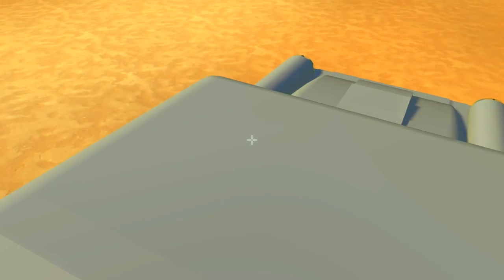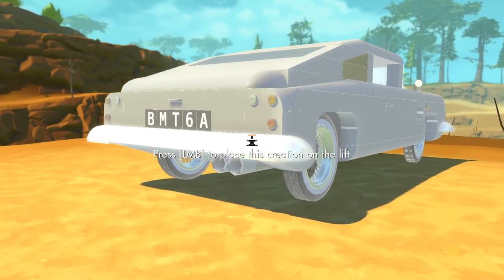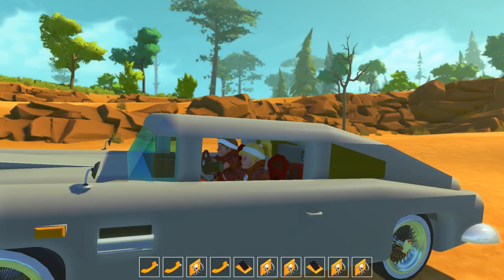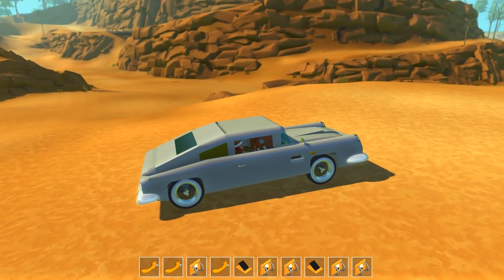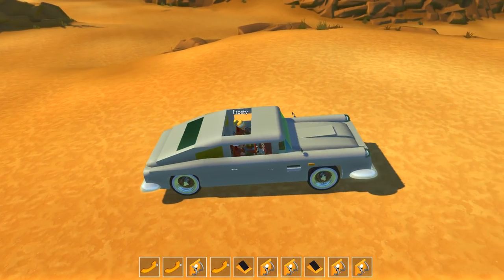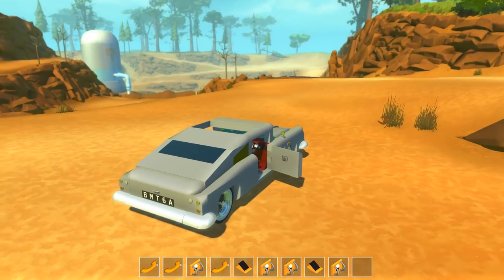Scrap Mechanic - AMAZING James Bond car, With WORKING Ejector Seat!!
This is the first of my Spy car builds, I give to you the Aston Martin DB5, as used by James Bond in Goldfinger 1964!!

This thing is a gadget lovers dream, filled with big boys toys!!

Come with me and I'll convince Q to give you a test drive!!

Today's creations are available on the STEAM Workshop for download, don't forget to give them a rating and a thumbs up if you like them.